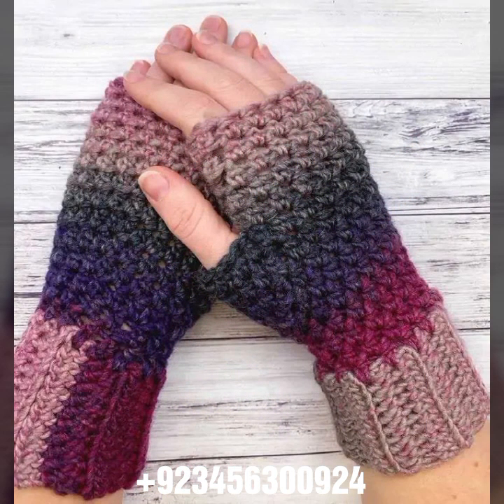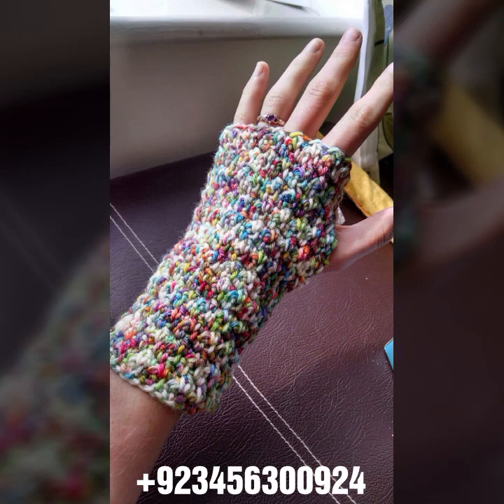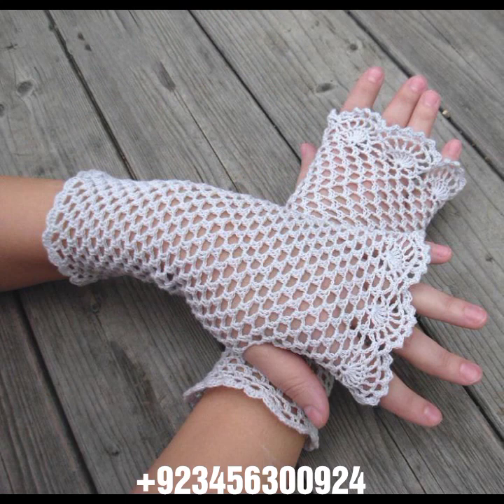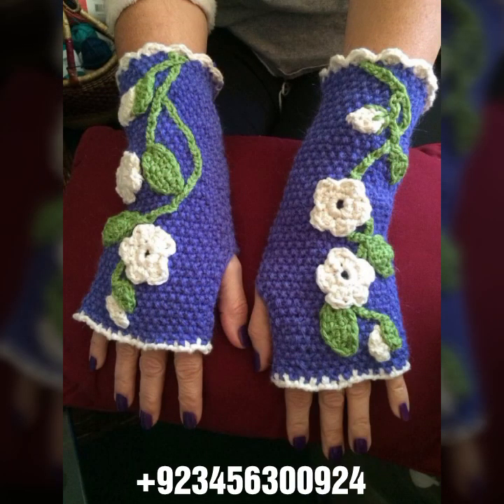latest style and Awesome outclass crochet handknit fingerless gloves for ladies